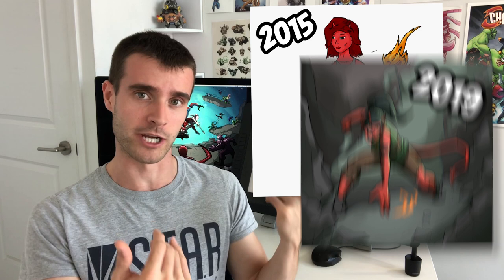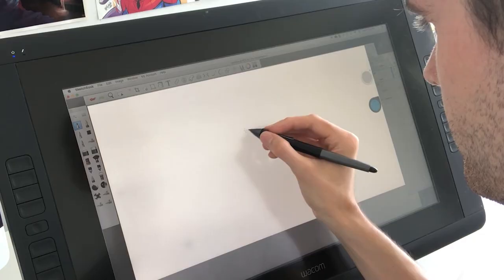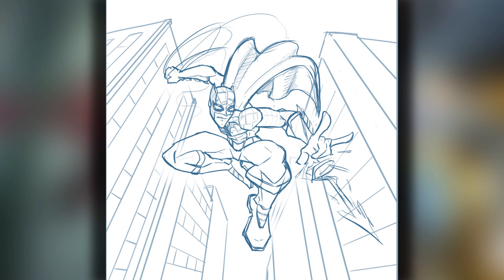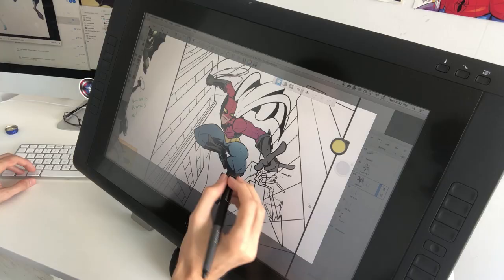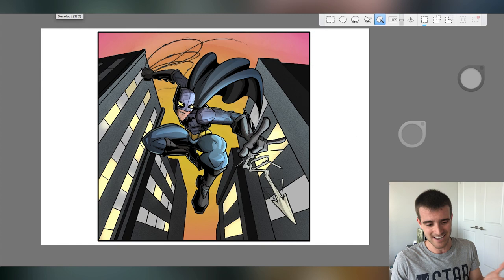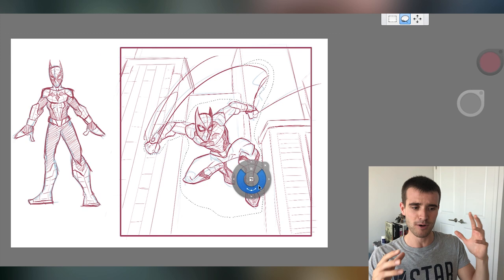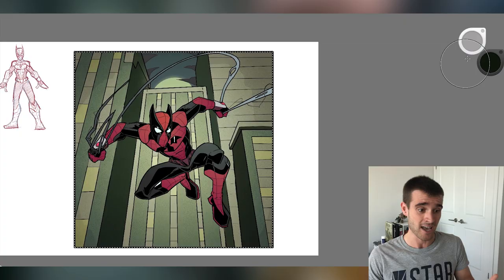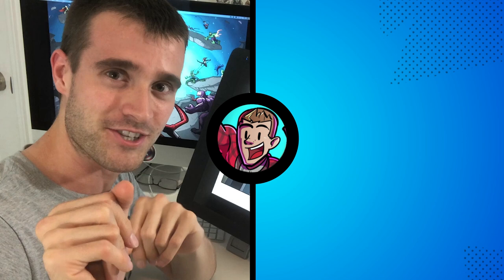From AMATEUR to PRO! Redrawing Old Art (Ft. Spider-man / Batman Mash-up)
In 2016 I drew a mash-up of Batman and Spider-man that, at the time, I really liked. Then a year later in 2017 I drew that mash-up again and I liked it even more. Now, two more years later, now that I am a much more professionally trained illustrator and animator, I want to see just how much more I've improved my drawing skills. So, I'm taking another crack at this Spider-man Batman Mashup to see what two years of practice can really do.

Also, I talk a bit about the ways I practice in order to get from an amateur to a pro artist! Partially by practicing the things I think I don't like drawing like hands or feet, or in this case, buildings! Also this just so happens to be one of my favourite characters I've ever colored!

Enjoy the video! And let me know if I should draw more Marvel and DC mashups

Submit artwork to the Characters-for-Pop Channel in the Discord!

Check out some of my other Drawing and Animation videos!